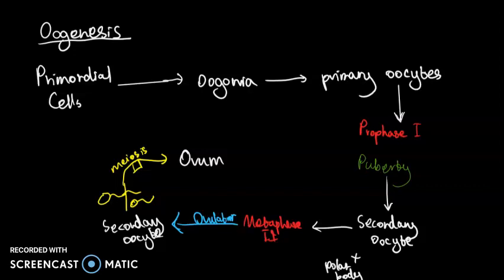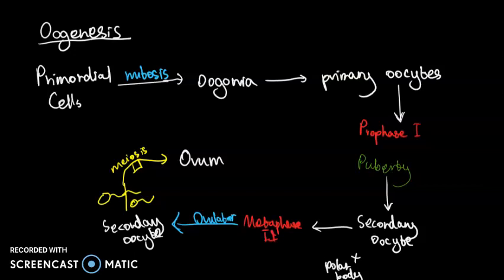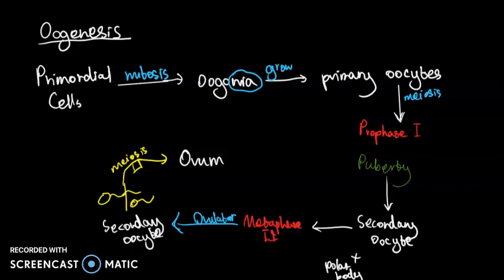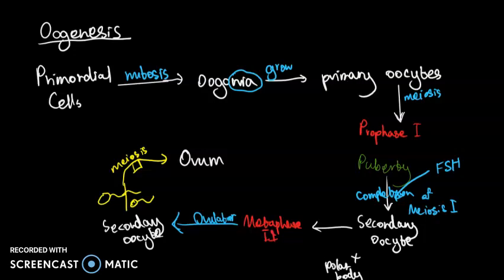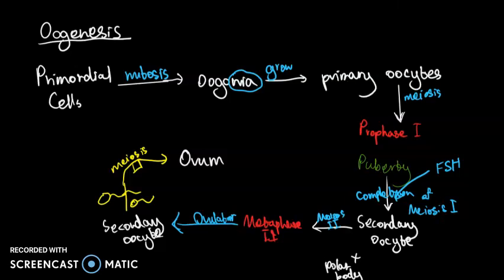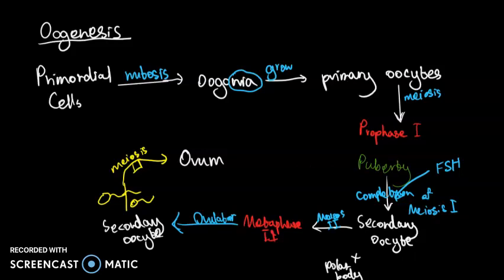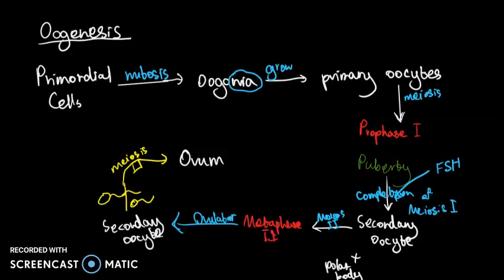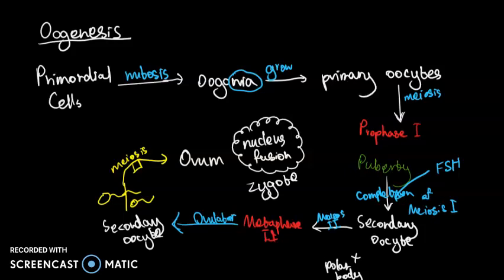IB Biology 11.4 Oogenesis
Learn about oogenesis
oogonia
oocytes
ovum